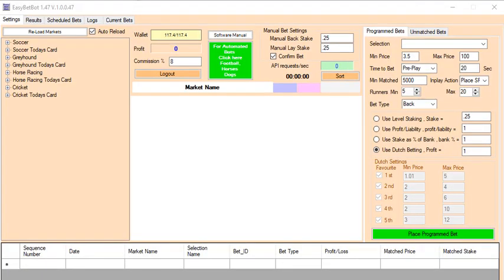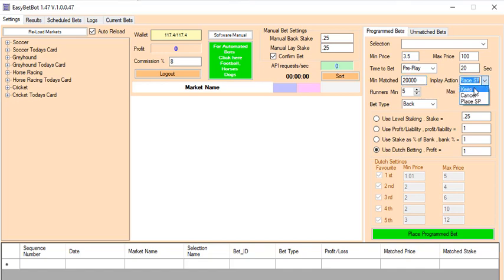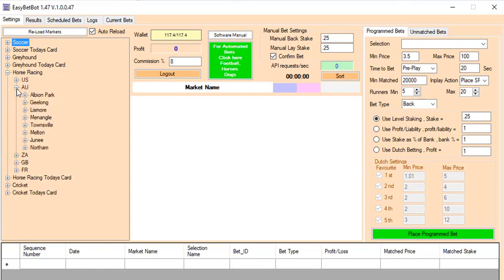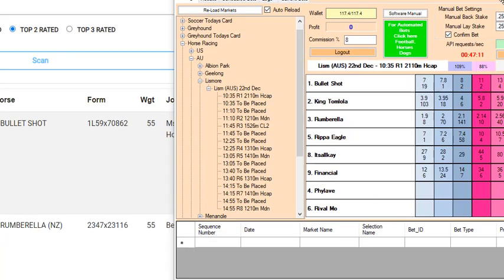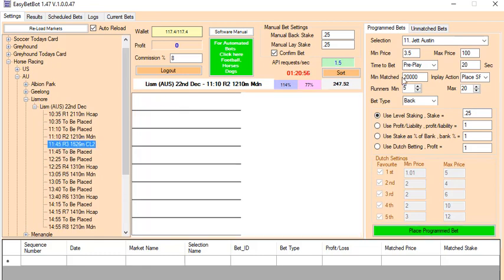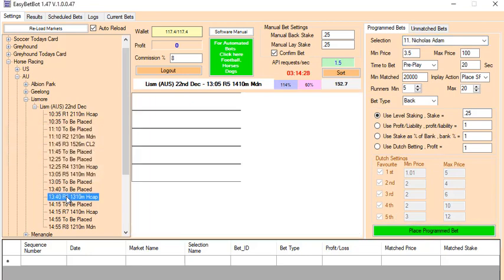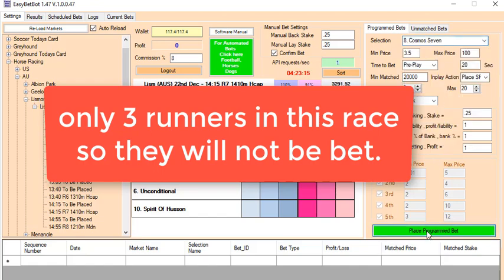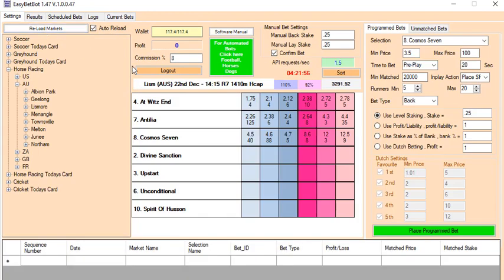Pre program your horse bets on Betfair with Easy Bet Bot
We show you how you can pre program horse races into betfair and have control over the prices you accept, and other features.
This bot does horses, greyhounds, football (soccer) and cricket.